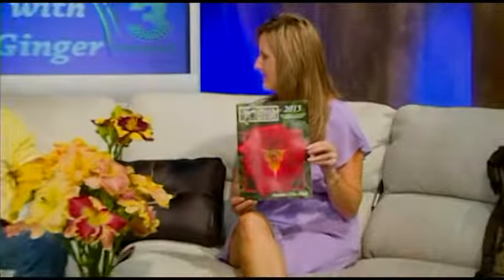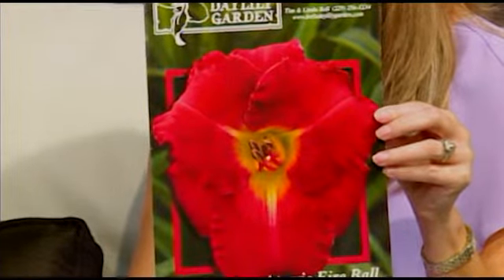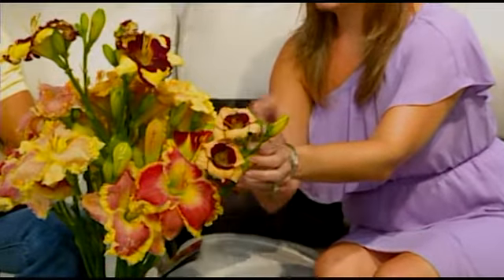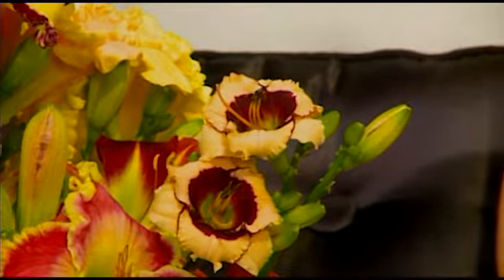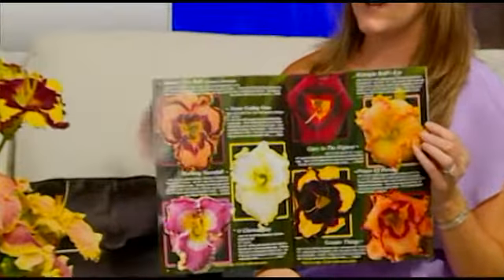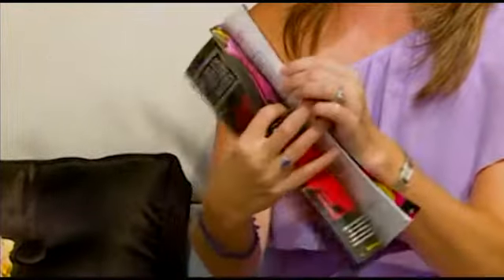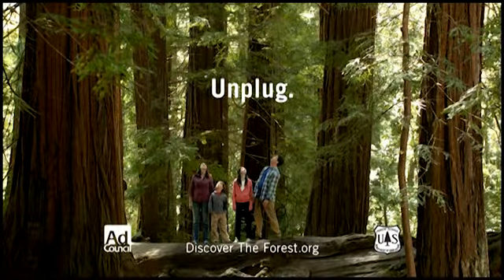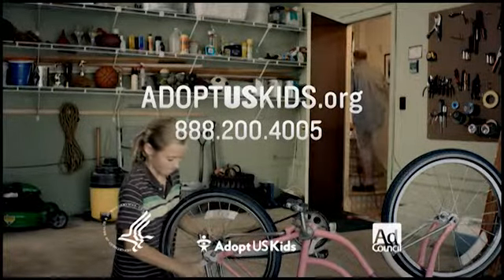T-Time with Ginger - Episode: Bell's Daylily Garden, Sycamore, Georgia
T-Time with Ginger...Tim Bell(Guest)